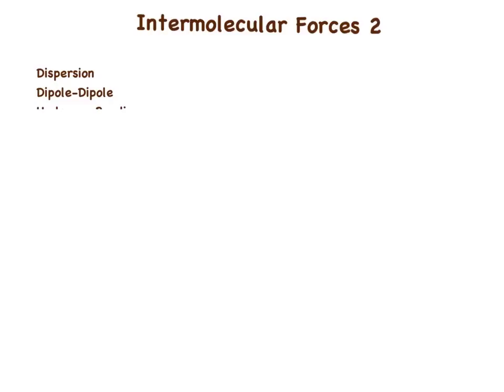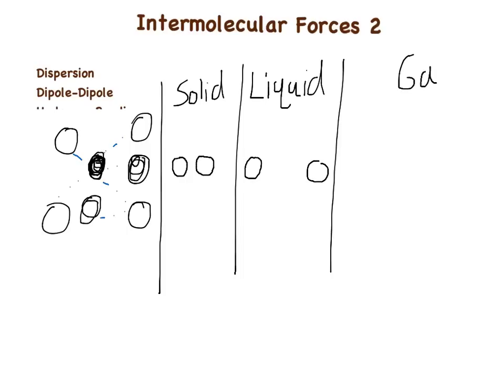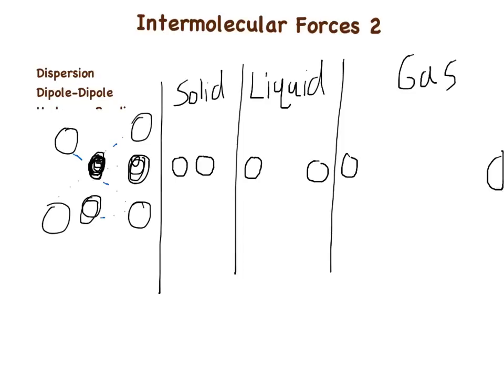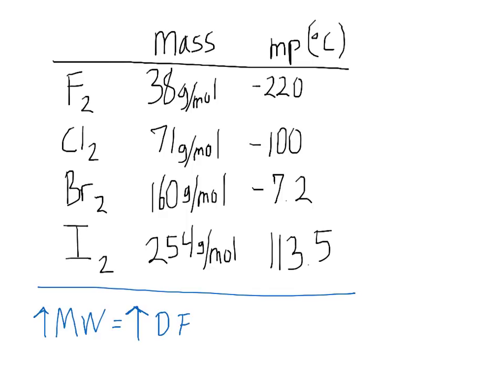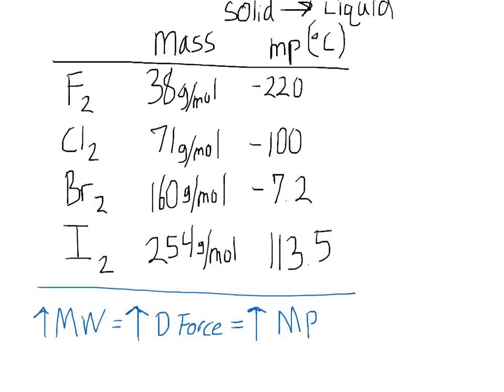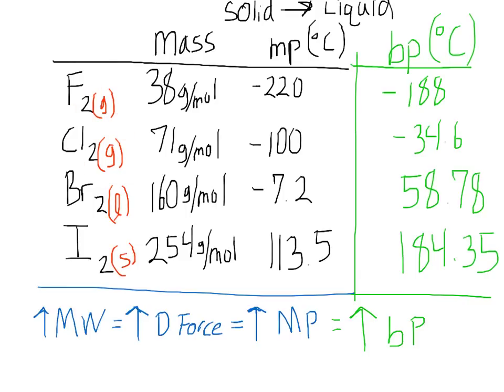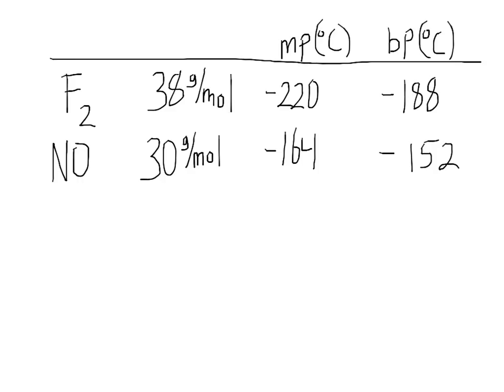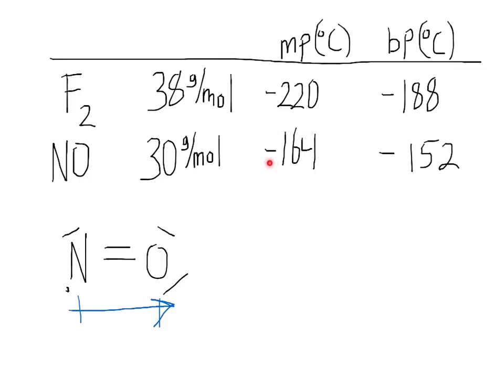Intermolecular Forces 2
Chemistry Tutorials
Roles of intermolecular forces